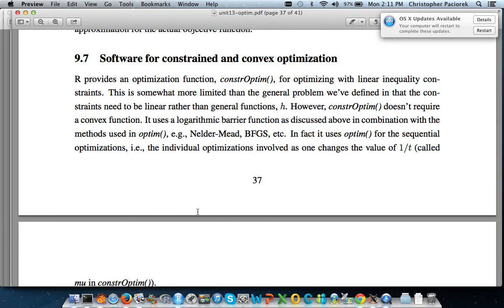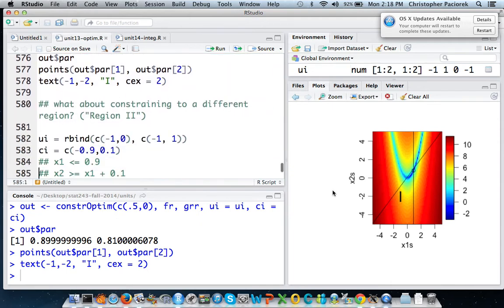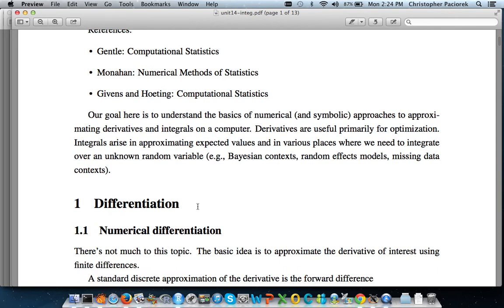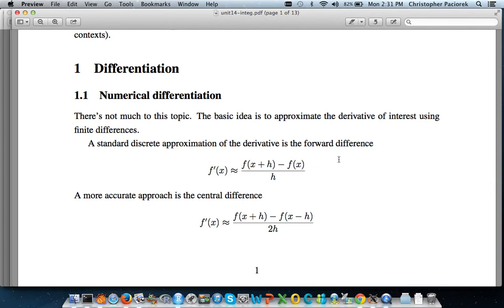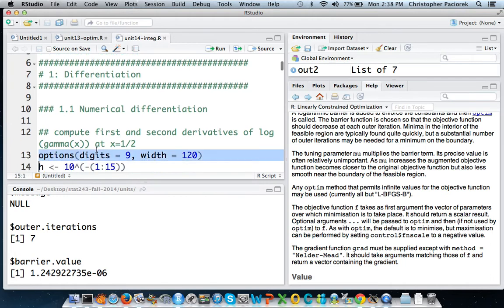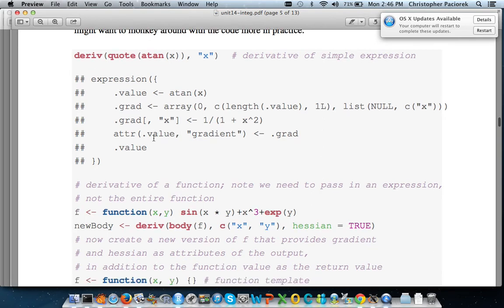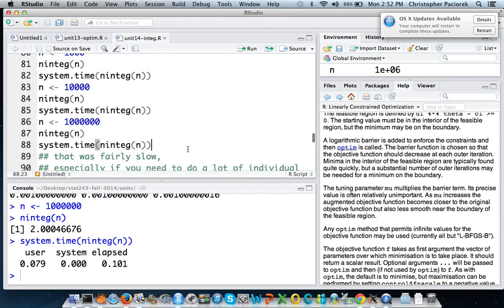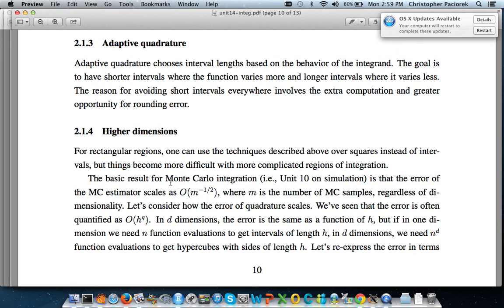stat243-fall-2014 Class 39